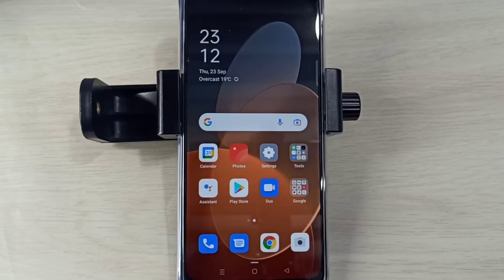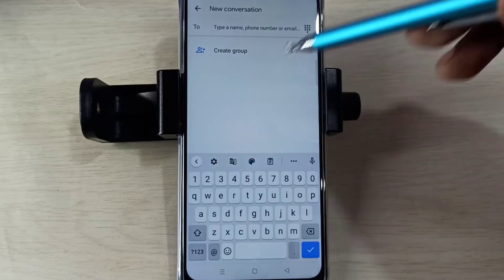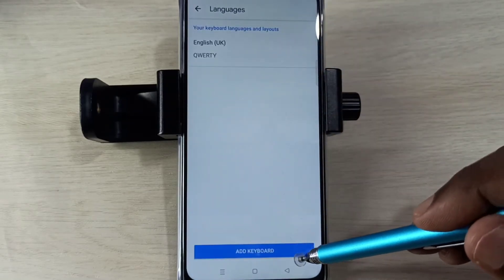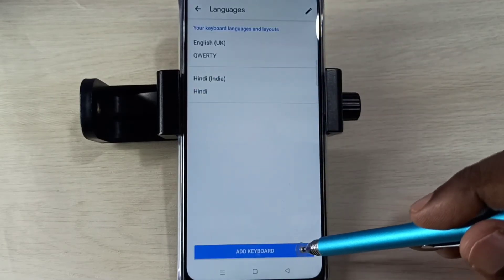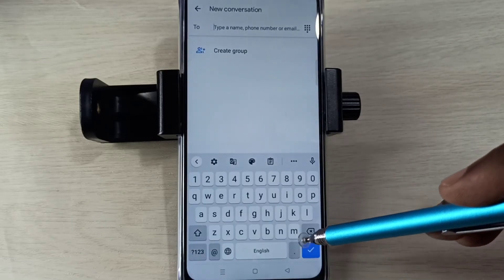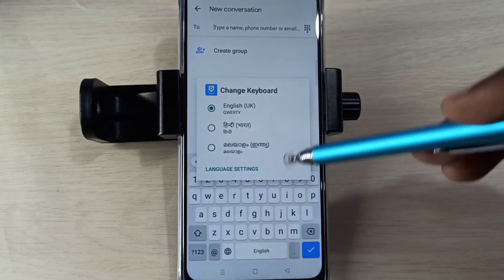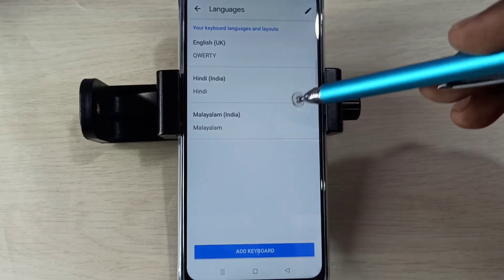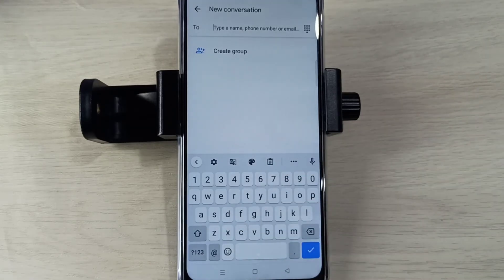How to Change Keyboard Language in OPPO A74 5G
oppo,
android,
mobile,
phone,
oppo reno,